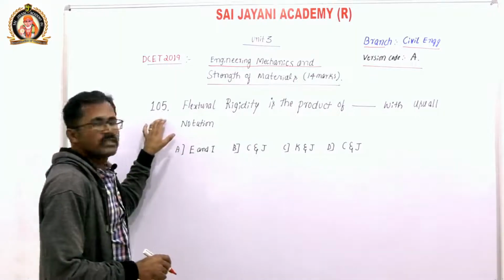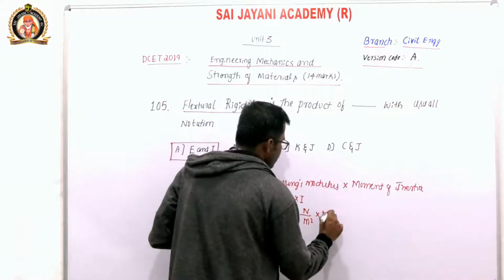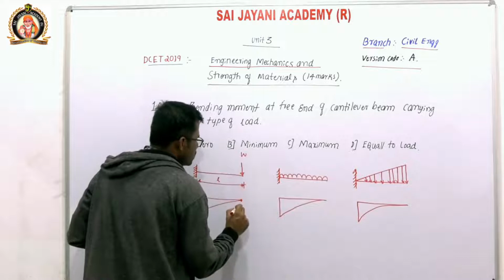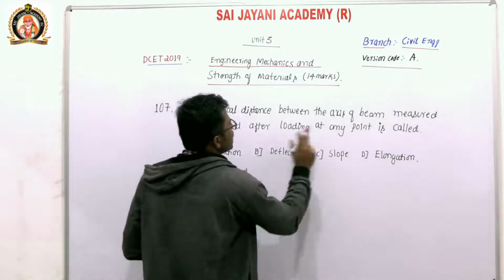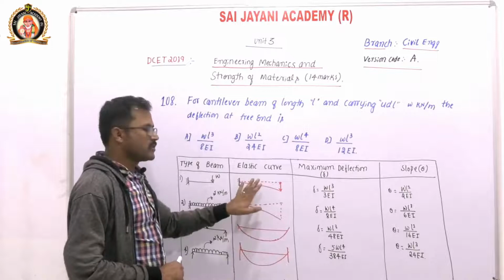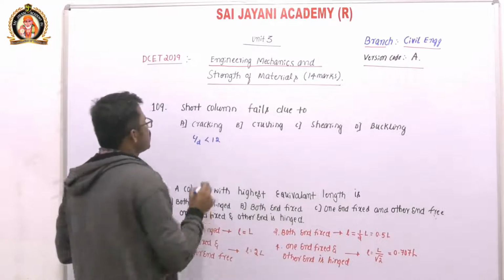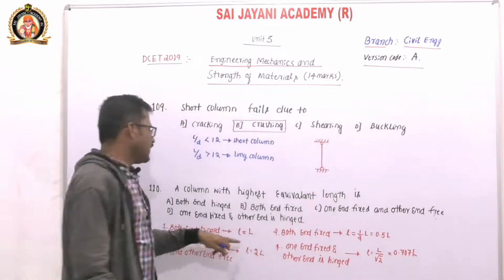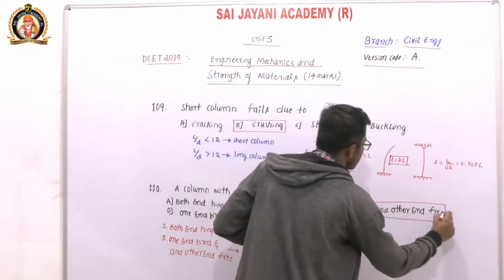SOM : PART-2 | DCET 2019 | C.E | SAIJAYANI ACADEMY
SAIJAYANI ACADEMY®

To download Notes, Question Paper Solution and Videos(Unreleased Topics).

✔ Daily Classes On Our Youtube Channel "Saijayani Academy".

✔ LIVE Classes for New Syllabus Updation